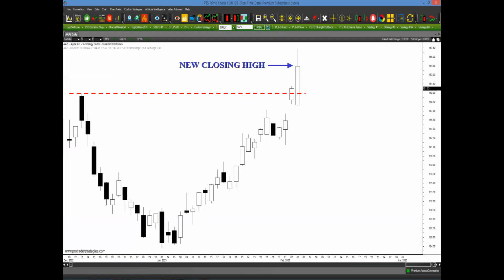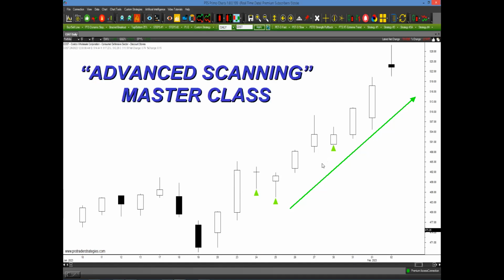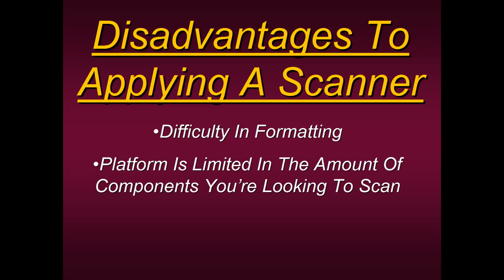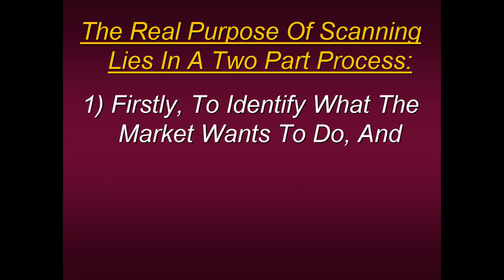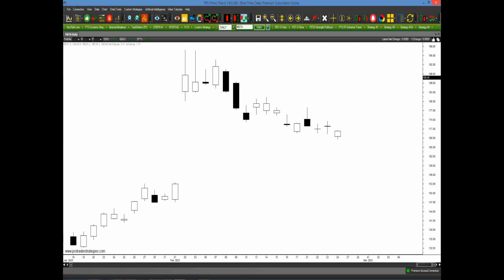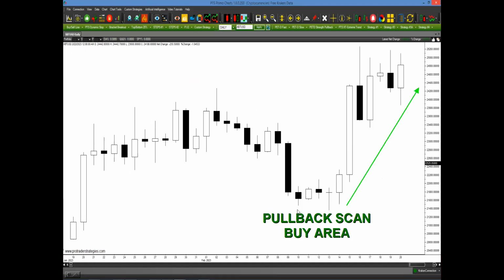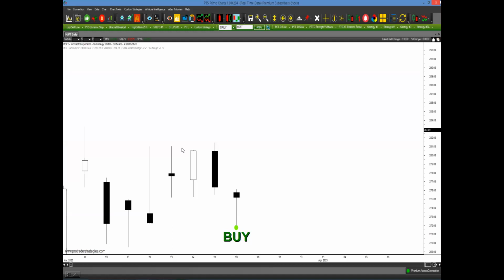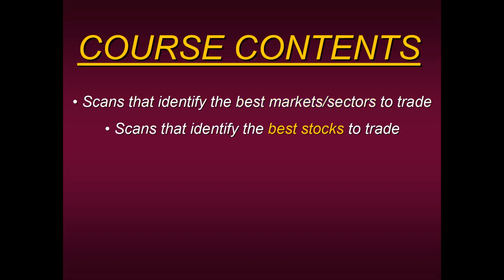Introducing The New “Advanced Scanning” Master Class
Join Steven Primo, former Stock Exchange Specialist and 46-year veteran of trading the markets, as he introduces his new Master Class Course: Advanced Scanning.  In this webinar, Mr. Primo will explain what is revealed in the course, including:

-Detailed Scans that identify the best markets & sectors to trade
-Detailed Scans that identify the best stocks to trade
-New Scanning research
-Numerous Scanning combinations to choose from
-BRAND NEW STRATEGY #2 Be one of the first to trade it

1. PLEASE KEEP YOUR POSTS CONSISTENT TO OUR MISSION
2. NO HATE SPEECH OR BULLYING
3. NO EXTERNAL LINKS FOR ADS AND SELF-PROMOTION
4. NO SELLING AND SOLICITATION
5. NO HYPING OR BASHING OF STOCK/COMPANY/PERSON
6. RESPECT EVERYONE’S INTEREST AND PRIVACY